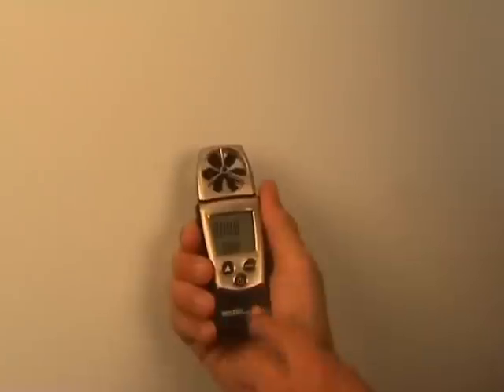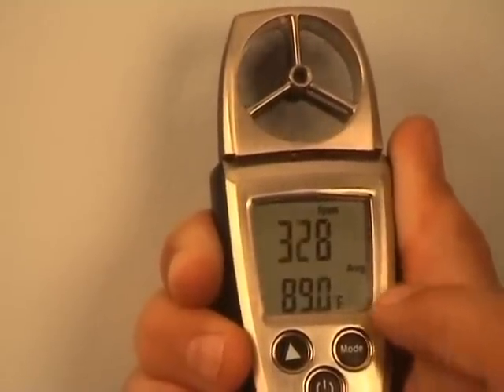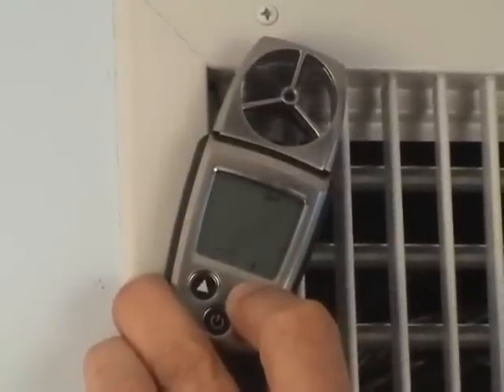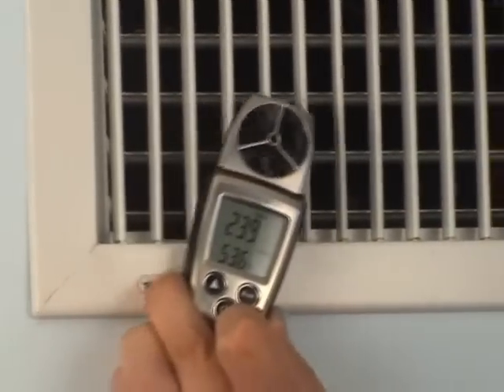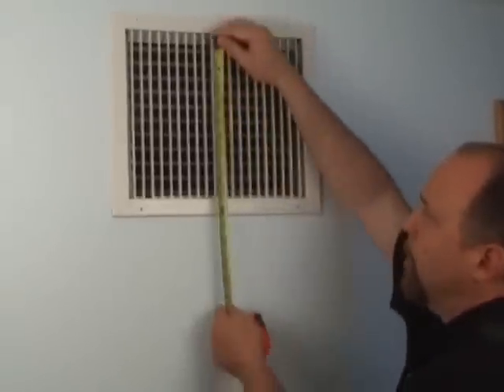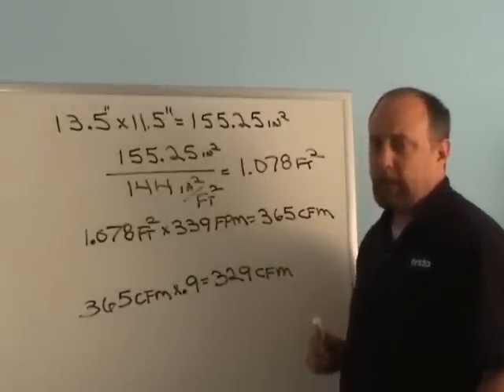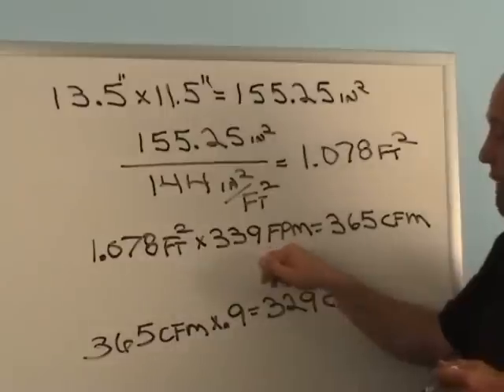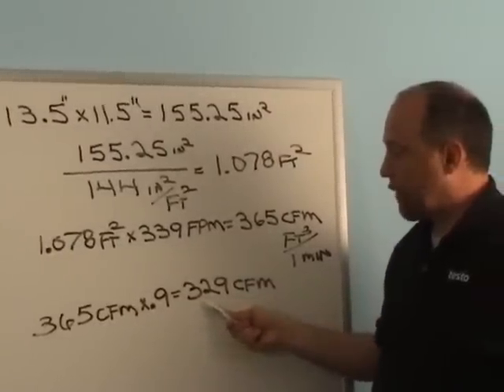Using the Testo 410 to measure airlfow